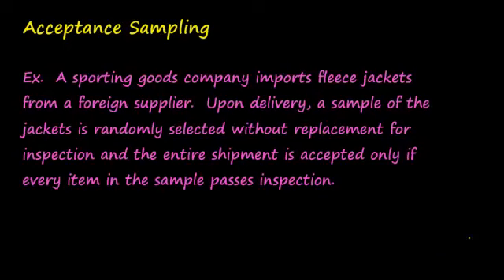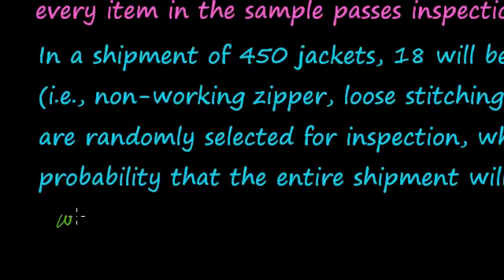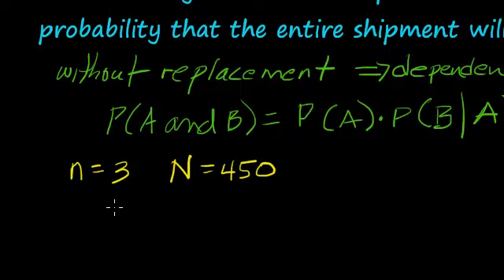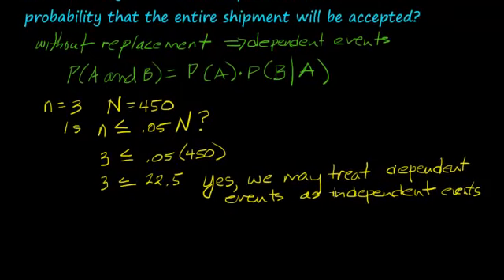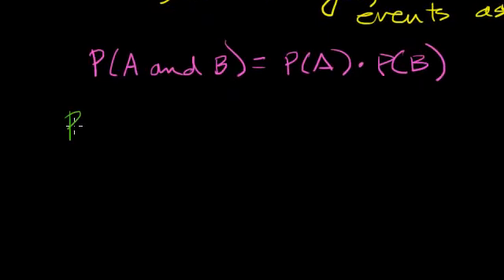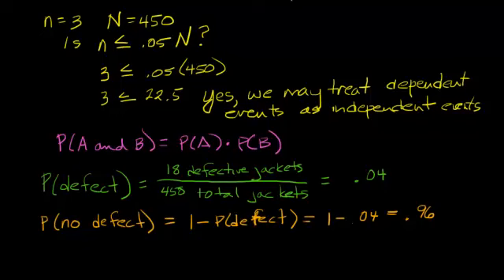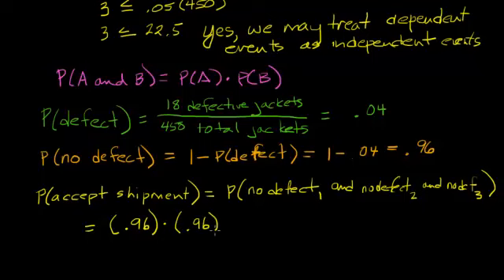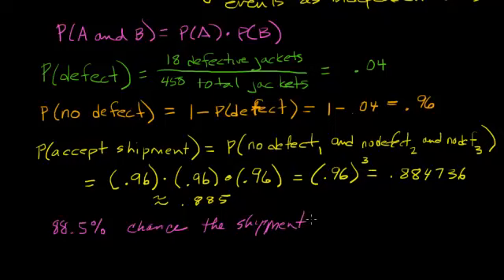Probability: Acceptance Sampling.mp4